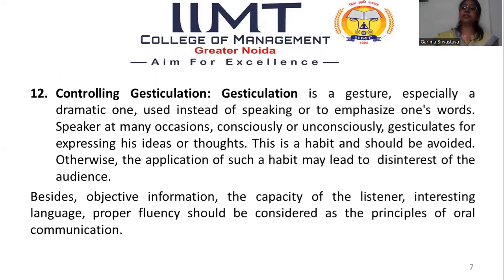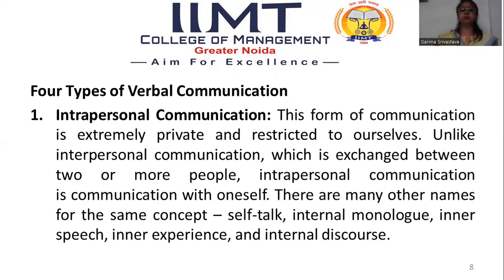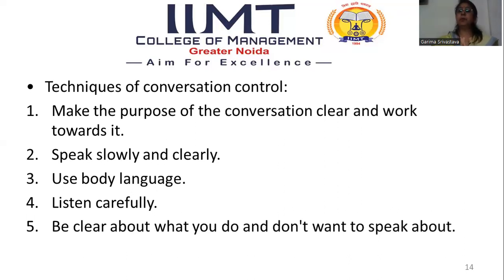Verbal Communication | Bachelor of Business Administration | IIMT College of Management, Delhi NCR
Online lecture on 'Verbal Communication' by Dr. Garima Srivastava, Associate Professor, BBA Department, IIMT College of Management, Greater Noida.
Verbal communication refers to the exchange of information, ideas, or emotions using words, whether spoken or written. It's a fundamental form of communication in both personal and professional settings. The primary goal is to convey a message clearly and effectively to the listener or reader.
Key Aspects of Verbal Communication:
Language
Tone of Voice
Clarity and Conciseness
Active Listening
Non-verbal Cues